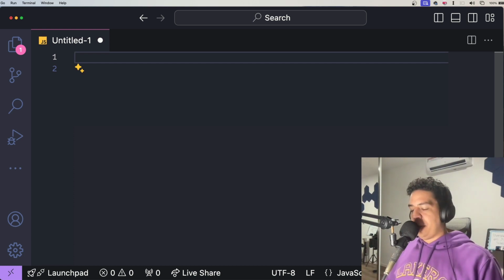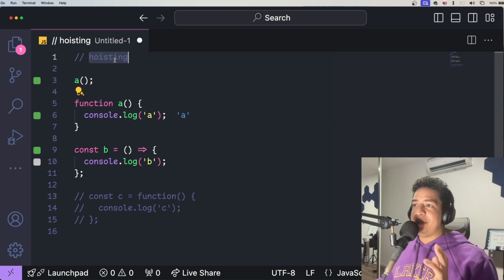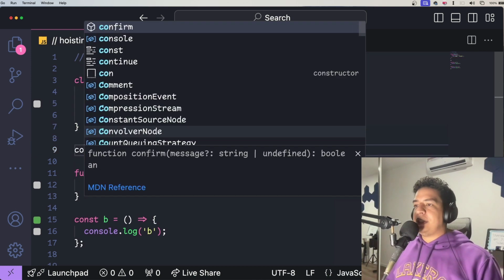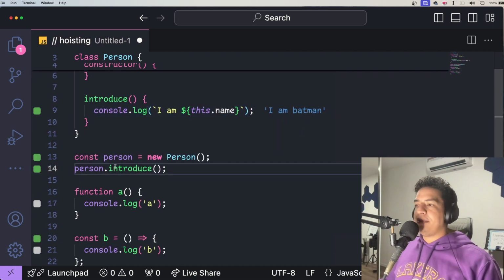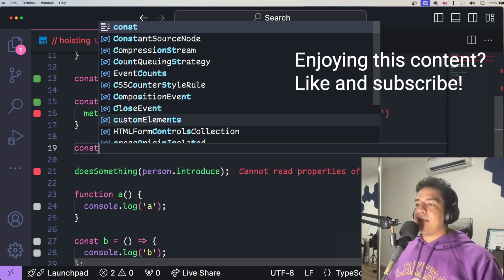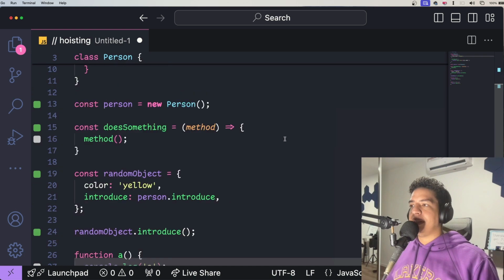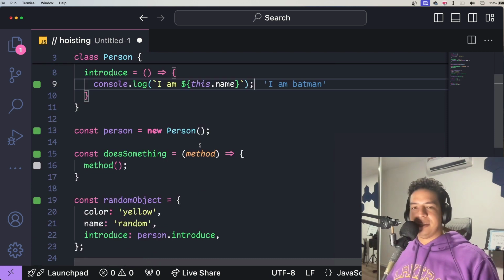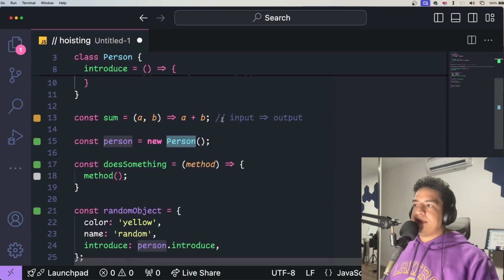Why Arrow Functions Are Better: Hoisting, Scope, and Syntax Explained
In this video, we explore why arrow functions are often a better choice than function declarations in JavaScript. We delve into key arguments including the pitfalls of hoisting, the advantages of the this scope in arrow functions, and the cleaner, more concise syntax they offer. Whether you're new to JavaScript or looking to refine your coding practices, this tutorial provides clear explanations and practical examples. Join me to understand why you should prefer arrow functions in your code.